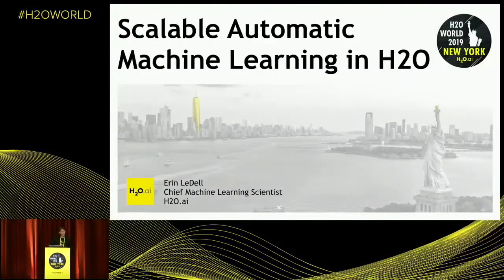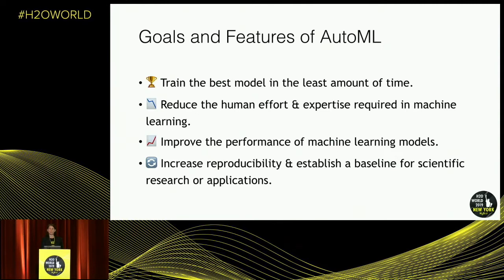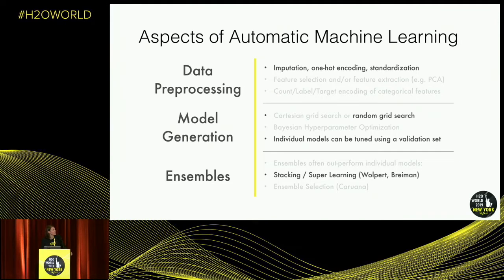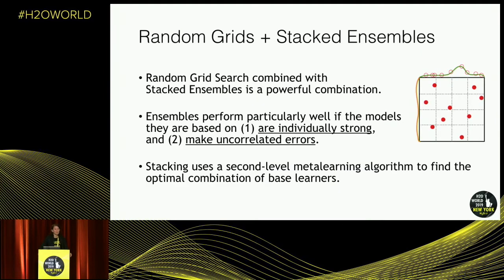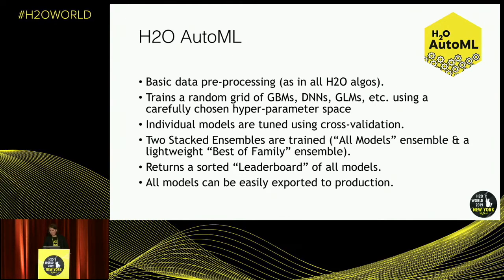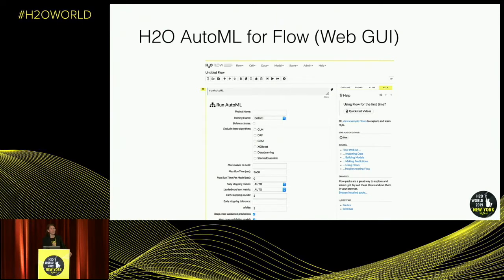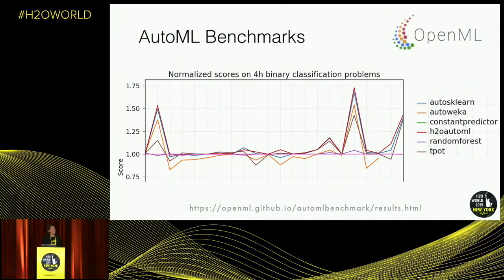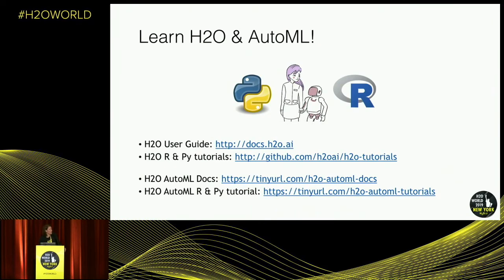Erin LeDell, H2O.ai - Scalable Automatic Machine Learning with H2O - H2OWorld 2019 NYC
This session was recorded in NYC on October 22nd, 2019.

Scalable Automatic Machine Learning with H2O
In this presentation, Erin LeDell (Chief Machine Learning Scientist, H2O.ai), will provide a history and overview of the field of “Automatic Machine Learning” (AutoML), followed by a detailed look inside H2O’s open source AutoML algorithm. H2O AutoML provides an easy-to-use interface which automates data pre-processing, training and tuning a large selection of candidate models (including multiple stacked ensemble models for superior model performance). The result of the AutoML run is a “leaderboard” of H2O models which can be easily exported for use in production. AutoML is available in all H2O interfaces (R, Python, Scala, web GUI) and due to the distributed nature of the H2O platform, can scale to very large datasets. The presentation will end with a demo of H2O AutoML in R and Python, including a handful of code examples to get you started using automatic machine learning on your own projects.

Bio: Dr. LeDell is the Chief Machine Learning Scientist at H2O.ai, the company that produces the open source, distributed machine learning platform, H2O. Before joining H2O.ai, she was the Principal Data Scientist at two AI startups (both acquired), the founder of DataScientific, Inc. and a software engineer at a large consulting firm. She received her Ph.D. from UC Berkeley where her research focused on machine learning and computational statistics. She also holds a B.S. and M.A. in Mathematics.